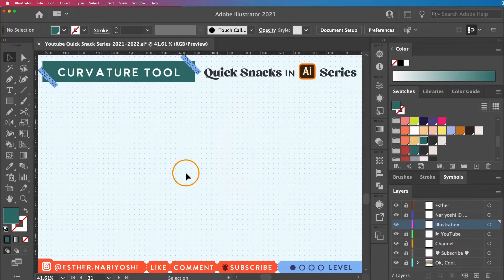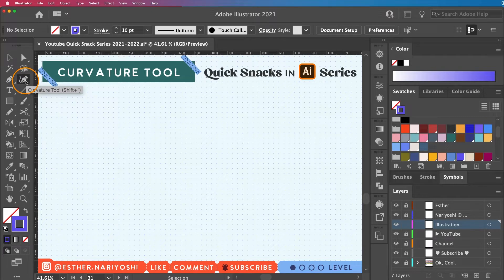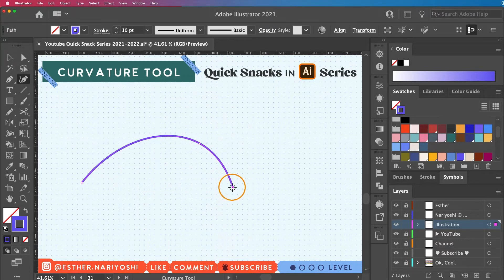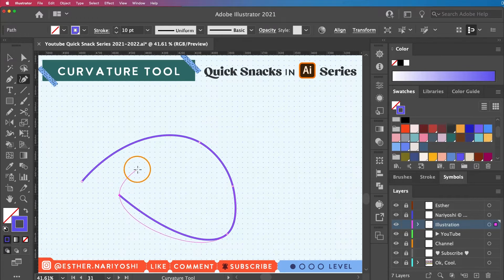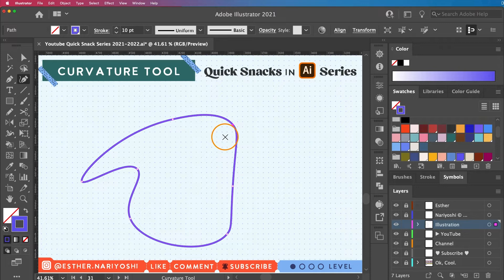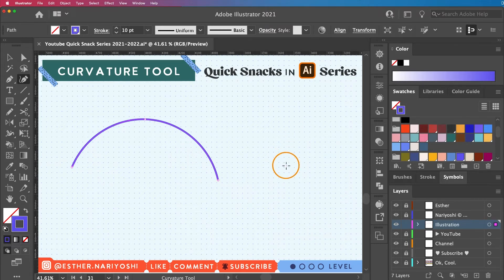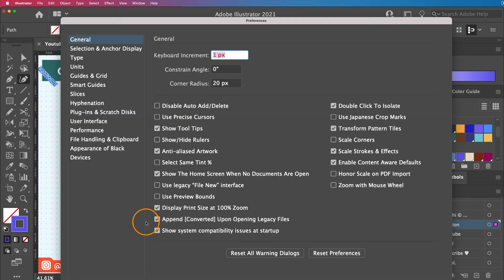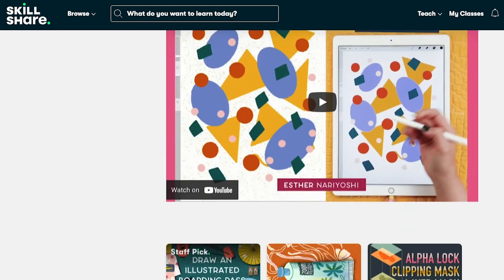Curvature Tool in Adobe Illustrator for Beginners tutorial | Quick Snack Series Season 1 EP5